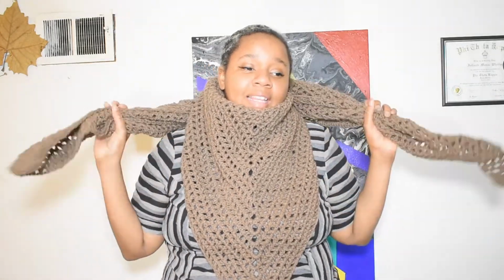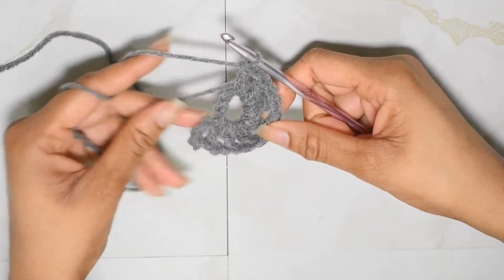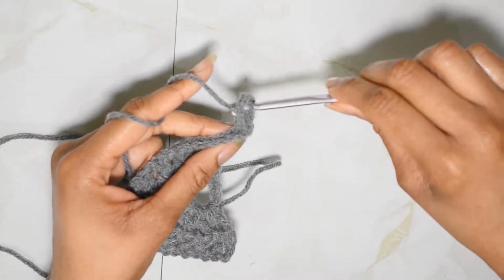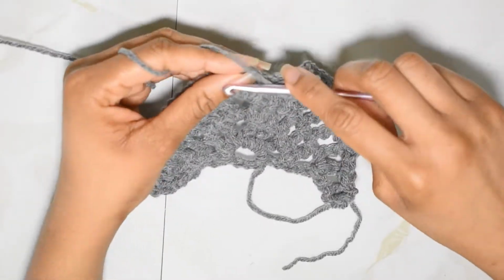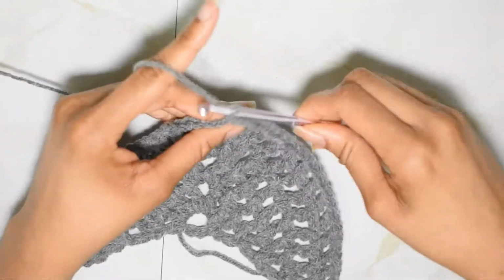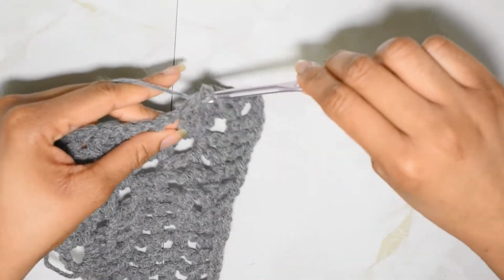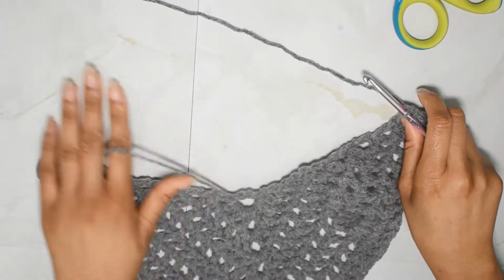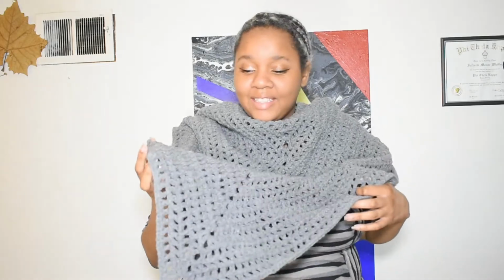How to Crochet the Airways Shawl [Full Free Pattern] Beginner Friendly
Subscribership 2020 Tag:
Name:
Business Name:
Social Media/Website Links:

Love my content? Want to make it better? Please take time to fill out this 5 question survey, I'd love to hear from you!

Happy Mail:
Infiniti
11001 Dunklin Dr